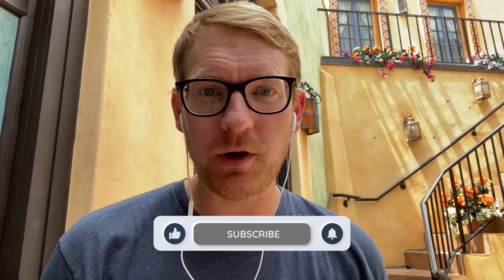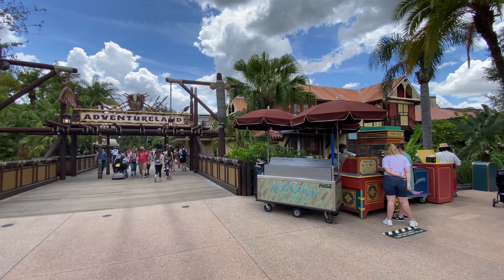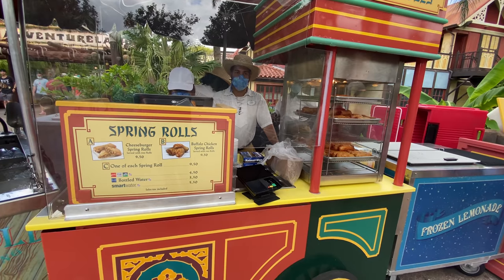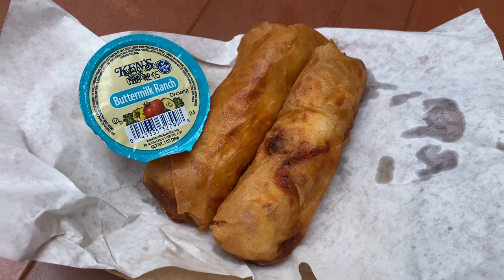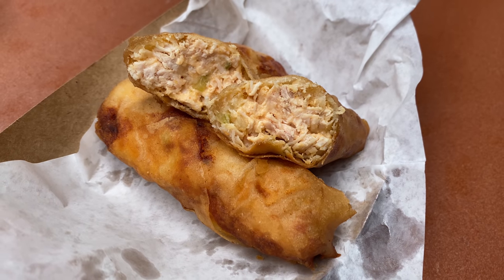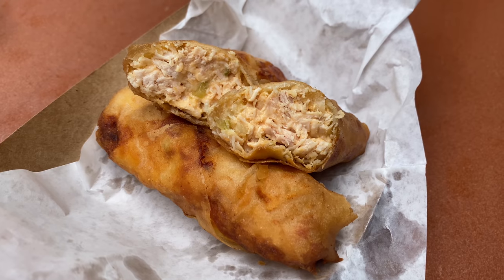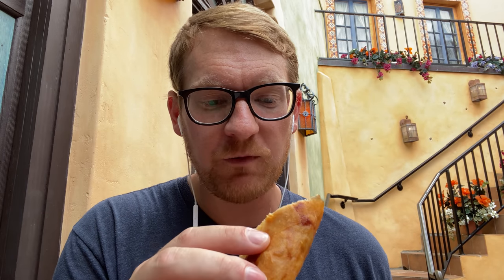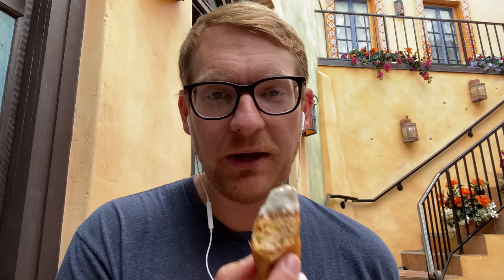Back at the Magic Kingdom Spring Roll Cart Again...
When will I learn my lesson? The menu for the Adventureland Spring Roll cart has changed once again. Pepperoni Pizza Spring Rolls are gone and have been replaced with Buffalo Chicken Spring Rolls. It's not the first time this variety has been available, but it needs to go as fast and quickly as it came.